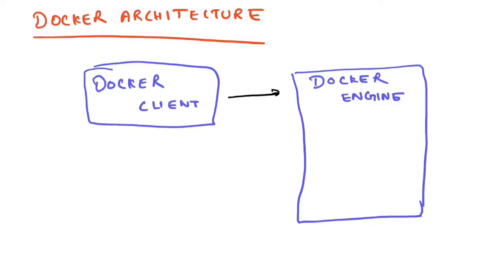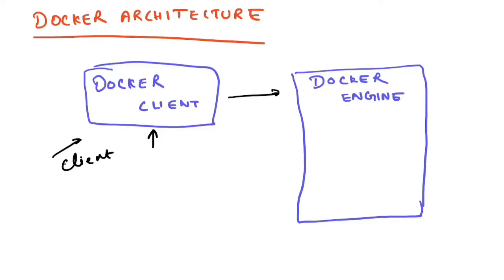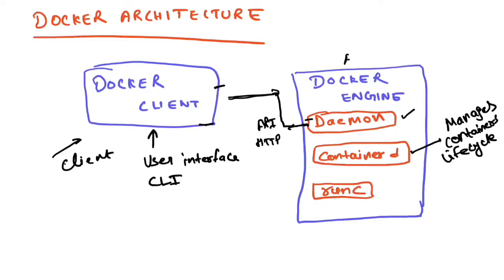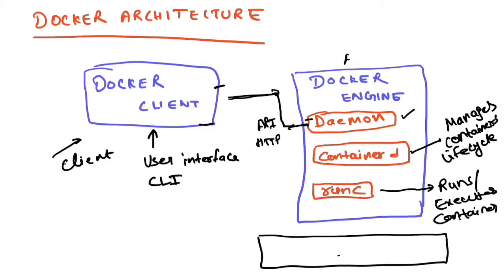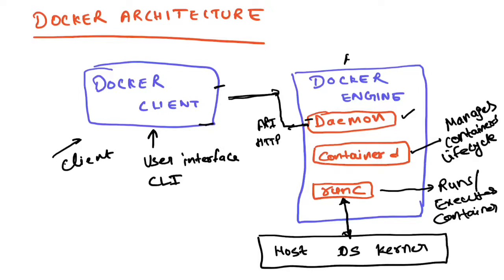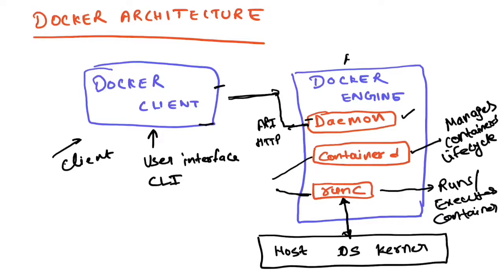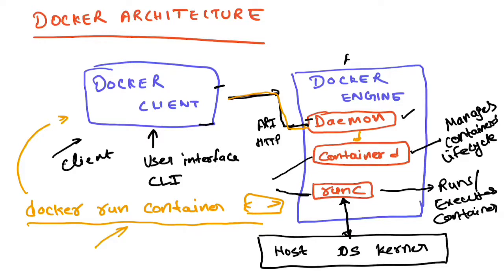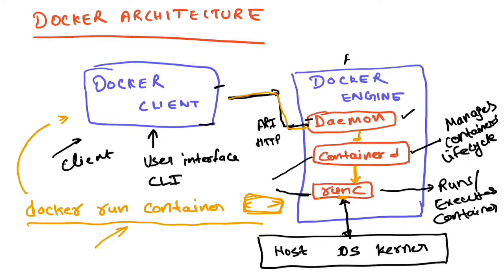Learn Docker Architecture In 10 Minutes - How Docker Works - Docker Tutorial For Beginners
This video will help you understand docker architecture and key components which include Docker Client And Docker Engine or Docker Server internal to docker architecture. You will understand how different components work together when you run any docker command.

Key Concepts:
Docker Architecture
How Docker Works?
Docker Client
Docker Engine
Docker Daemon
Docker Containerd
Docker Runc
How Containers Are Created?